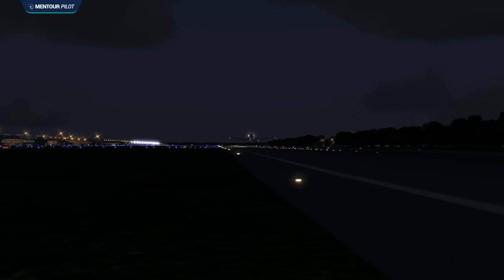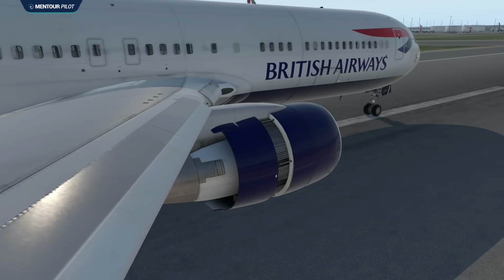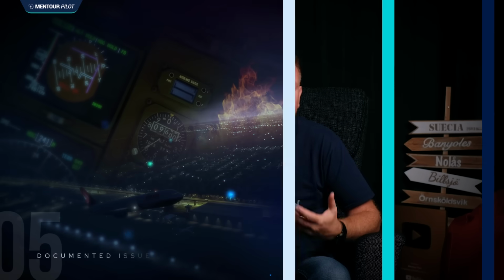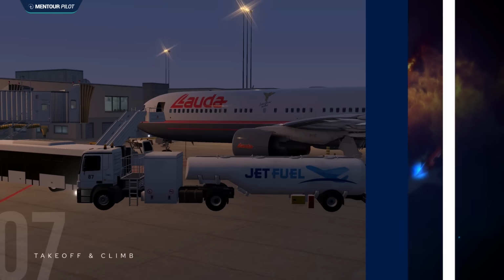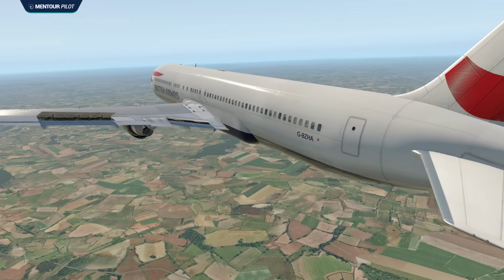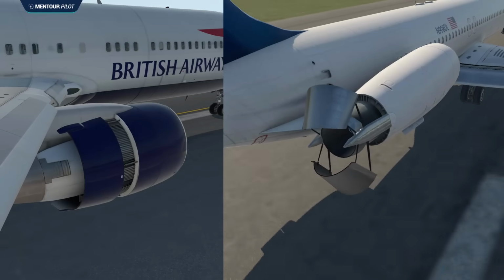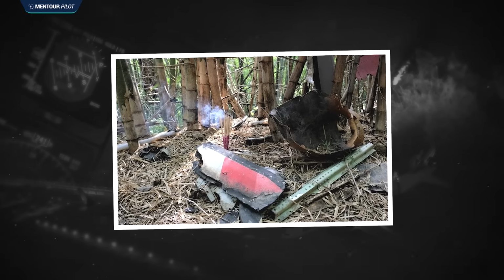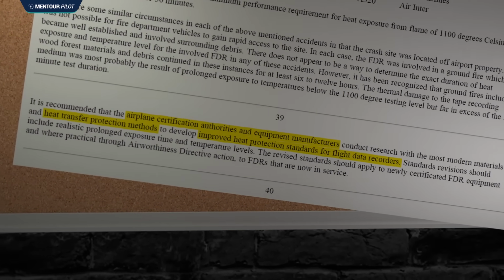HOW an Impossible Failure CRASHED this Boeing 767!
It’s completely risk free with Nord’s 30 day money-back guarantee!

Lauda Air Flight 004 was a regularly scheduled flight from Bangkok, Thailand, to Vienna, Austria. On 26 May 1991, the thrust reverser on the No.1 engine of the Boeing #767-300ER deployed in flight uncommanded, causing the aircraft to enter an uncontrolled dive. What happens in the following seconds could only be described as the sum of all fears.

📲 Join the Mentour Pilot Discord server here!

I have also created an Amazon page with Aviation books, material and flight simulator stuff that I think you will enjoy!

Follow my life on instagram and get awesome pictures from the cockpit!

To find the right HEADSET for YOU, check out BOSE Aviation 👉🏻

Below you will find the links to videos and sources used in this episode. Enjoy checking them out!

CHAPTERS
00:00 - Intro
00:34 - A Brief History
01:27 - Turbofan Engines
03:20 - Reverse Thrust
05:25 - Past Incidents/Certification
08:01 - Documented Issues
10:16 - The Flight Crew
12:21 - Takeoff & Climb
14:08 - ECAM Messages
16:04 - Adjusting The Trim
18:00 - Thrust Deployed In-Flight
19:17 - Why Did This Happen?
20:17 - A Violent Dive
21:47 - The Sum Of All Fears
24:33 - What Went Wrong?
25:30 - Authorities Take Action
27:25 - Aviation Changed

M1RVL9Y8IXCLSVRT
IJHPXX5ZY2Q4L7MX